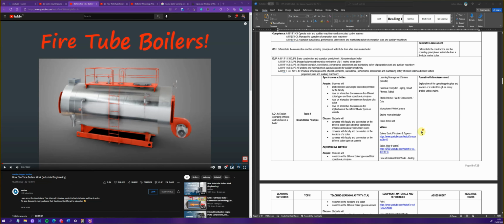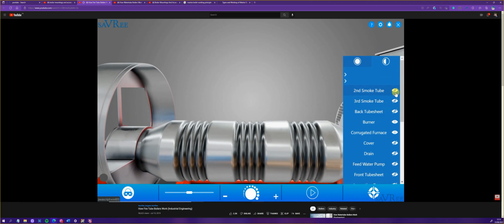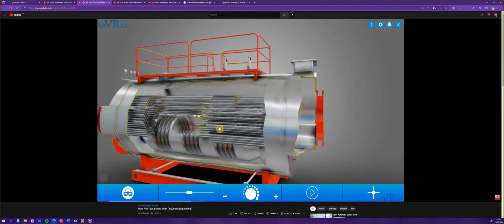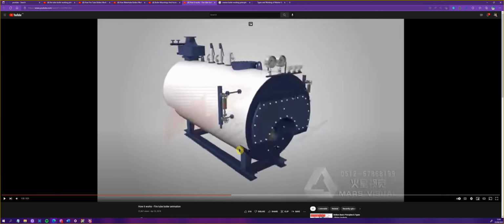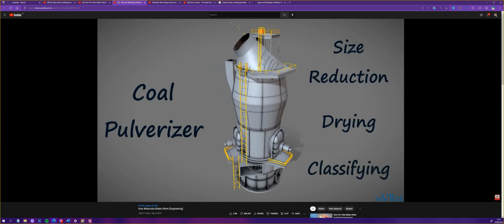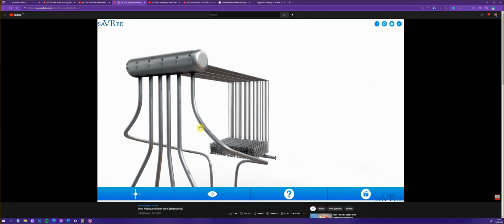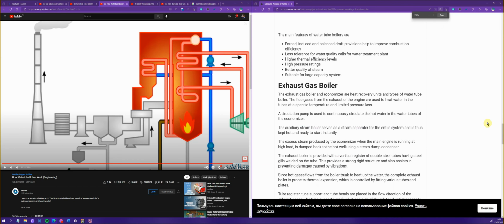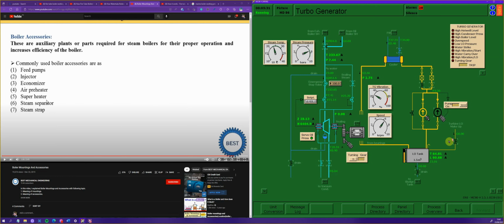PPS Fire Tube vs Water Tube, Boiler Mountings, Fittings - 23 Aug 2022